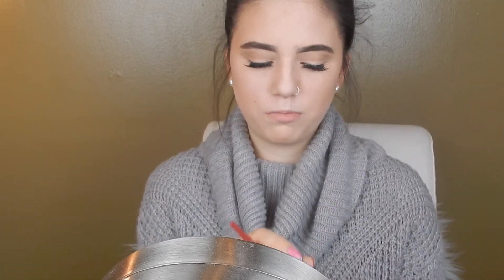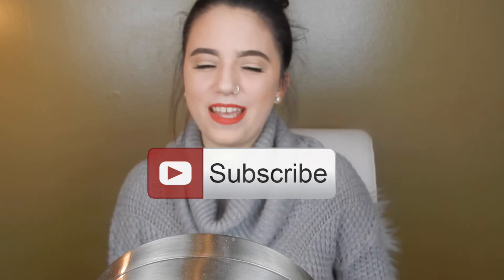Quick & Easy Valentines Night Look🌹 || KM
Hi loves 🌹
This is a quick and easy Valentine’s Night makeup look! This is for when you're running late to a date or you just simply don’t want to put on too much makeup. ❌

Products used in order:
- Anastasia Beverly Hills contour kit in fawn
- Wet and wild mega length mascara
- Maybelline mega plush volume express
- Ardell Demi lashes 120
- Rimmel lipliner red diva
- Maybelline siren in scarlet 690